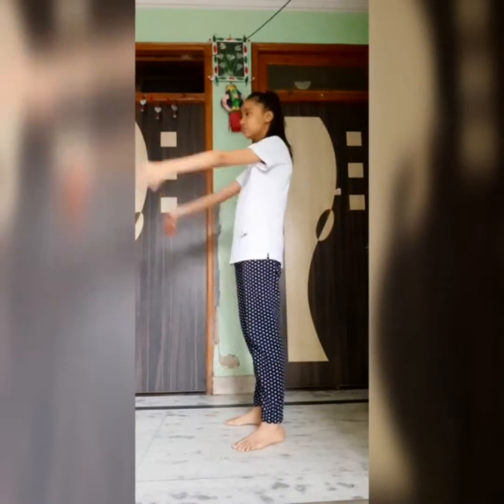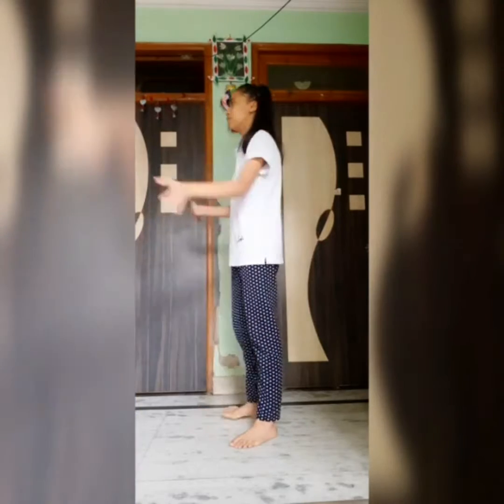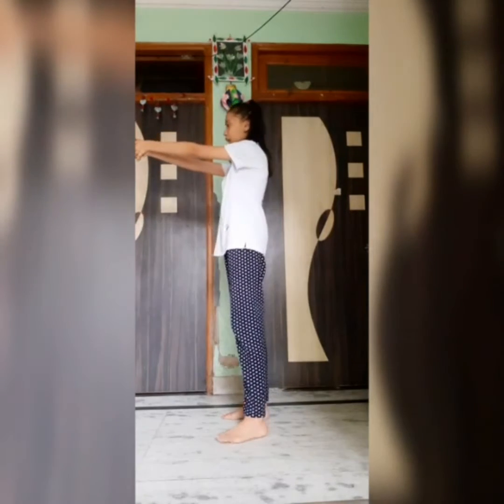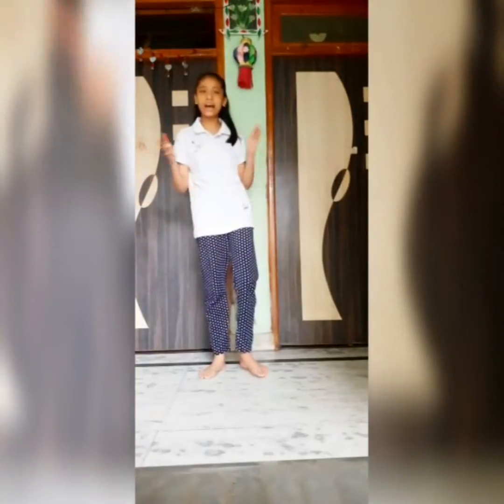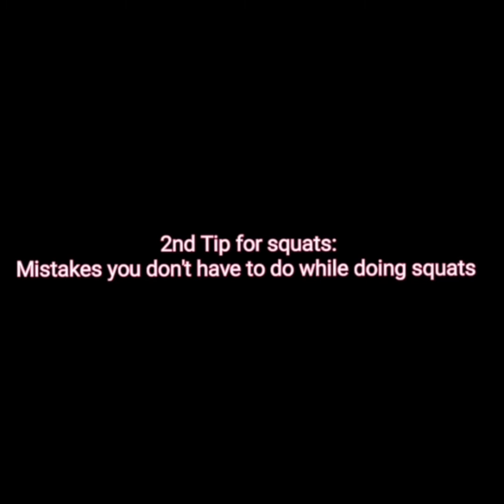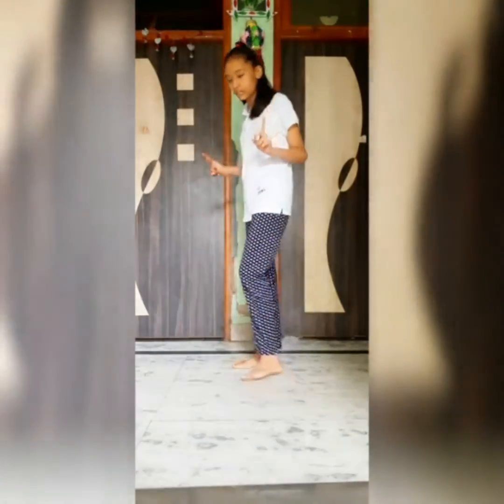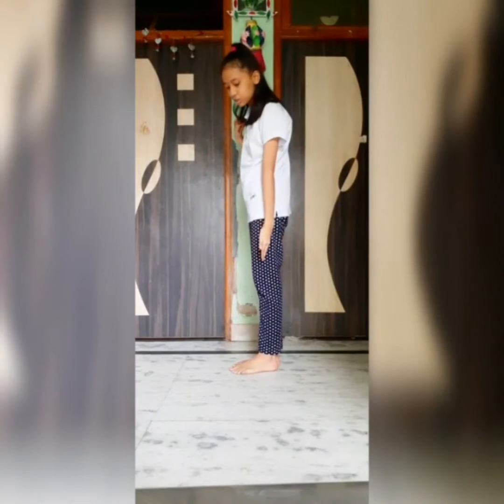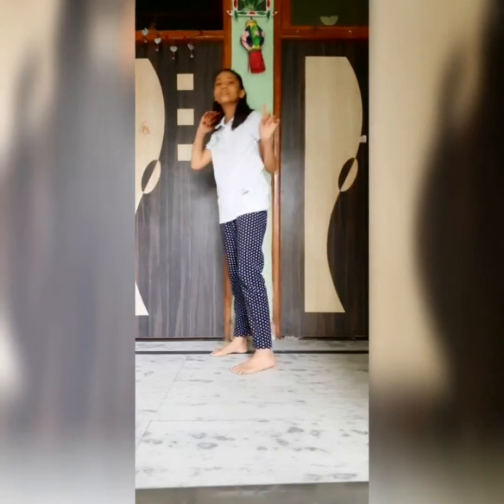RPM UDAAN class 8th